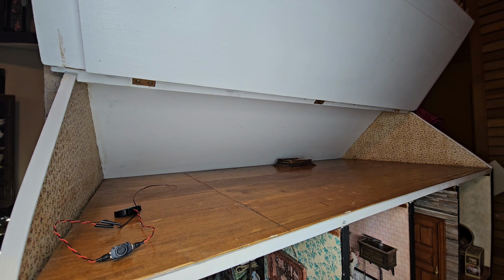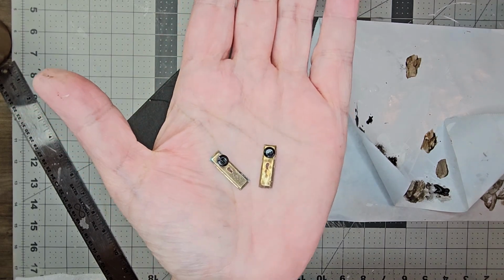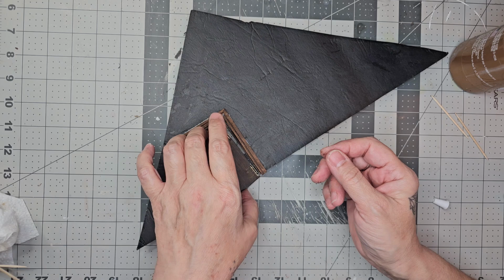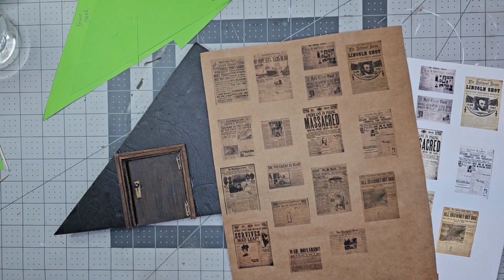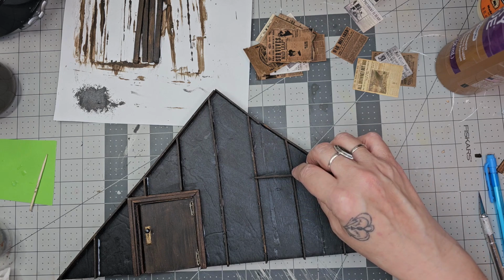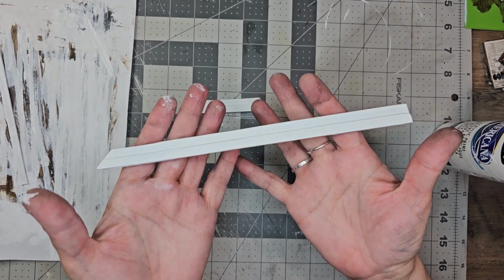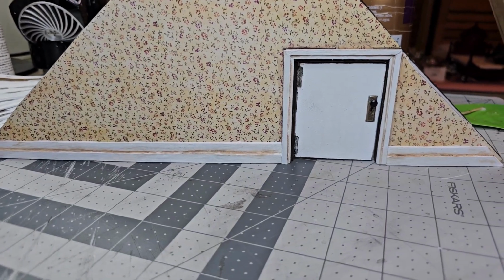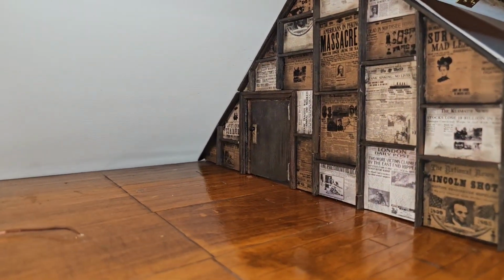Creating An Old Attic Wall w/A Tragic Twist |1:12 Dollhouse Renovation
Hello tiny Friends,
Today I am working in the Josephine House. I am adding a new wall to the Attic creating two rooms. See what my plans are for the Attic and how I incorporate two of my favorite subjects. Hope you all enjoy today's Project!
See You On The Miniside!😍